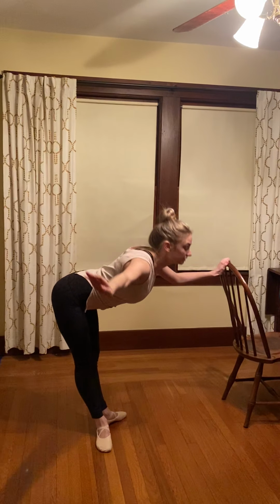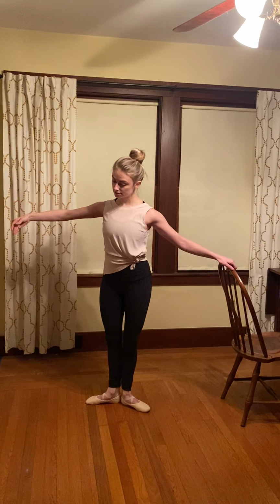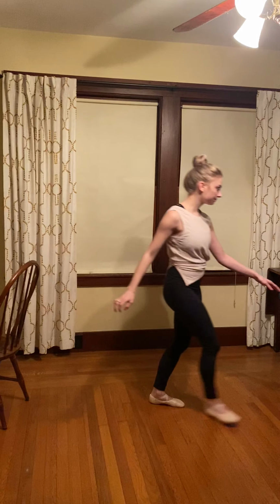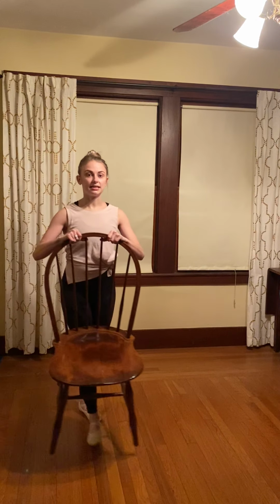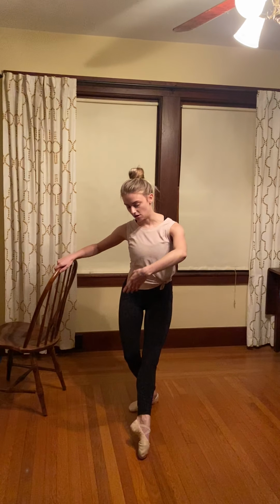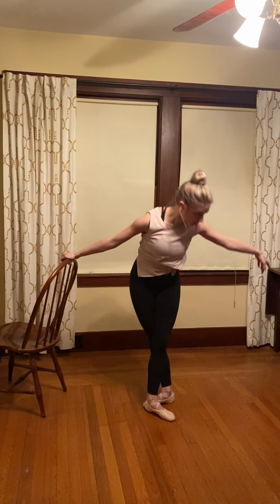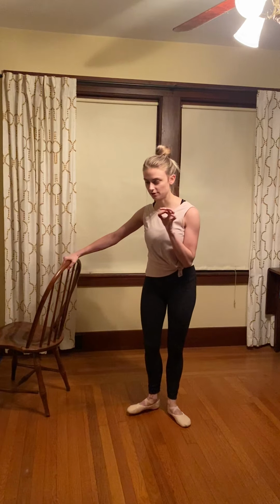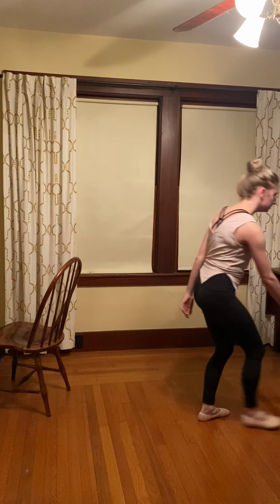Barre Basics & Technique with Miss Jillian